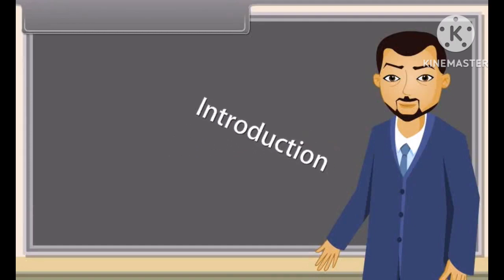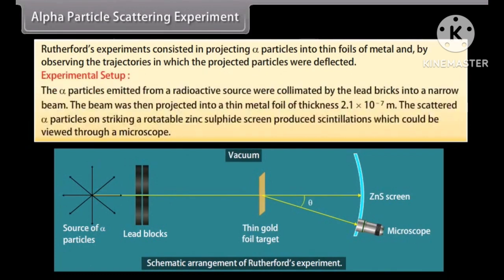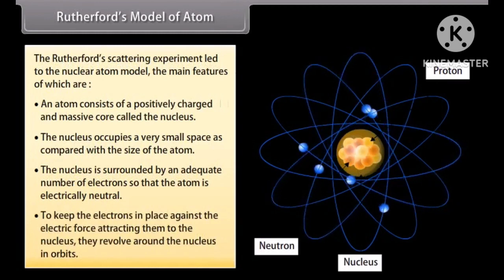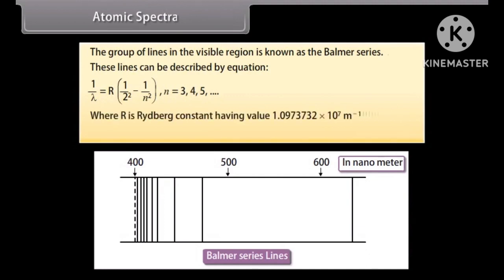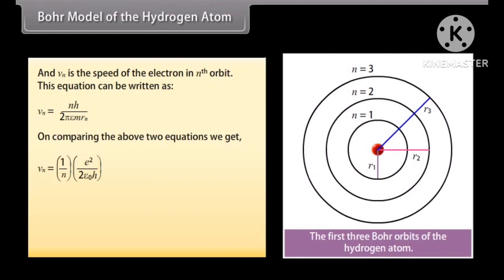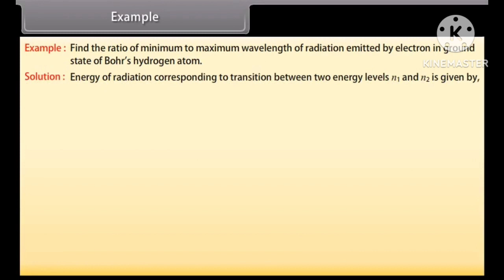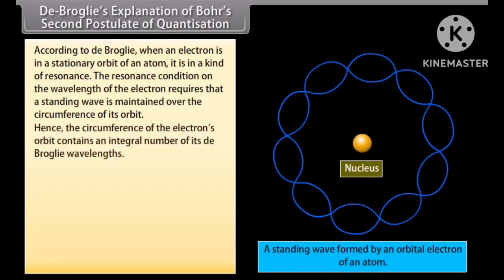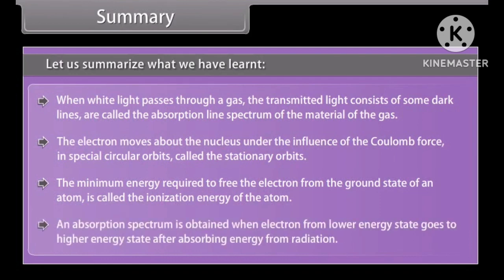ATOMS CLASS 12 PHYSICS DEGITAL EXPLANATION